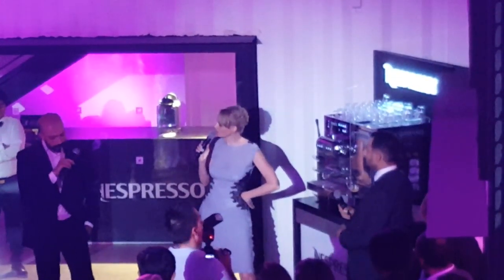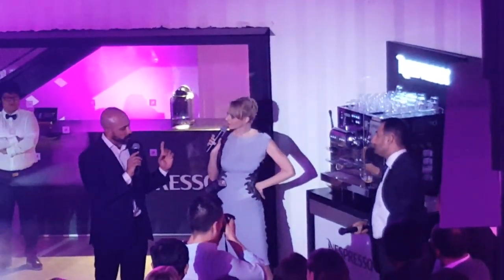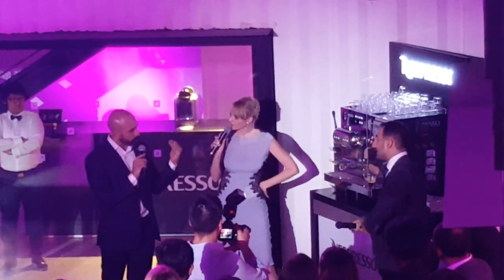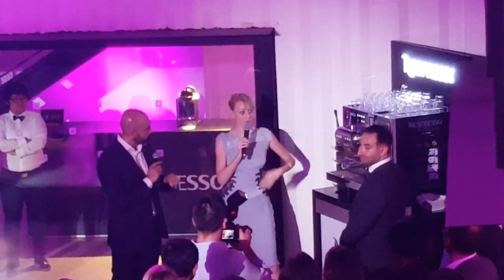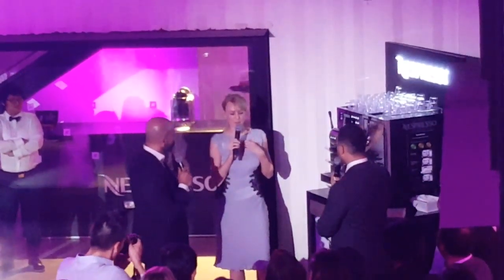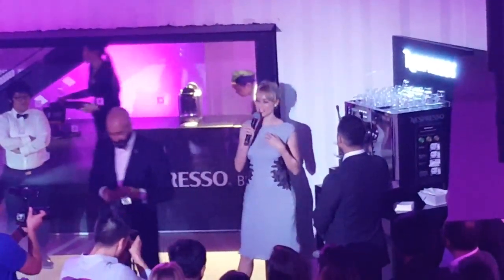Crystal Van Lloy Hosting Nespresso Aguila 220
Aguila 220 launch in Dubai Dubai Design District